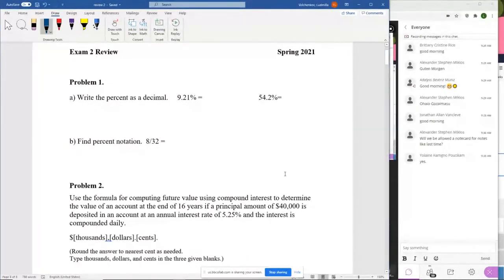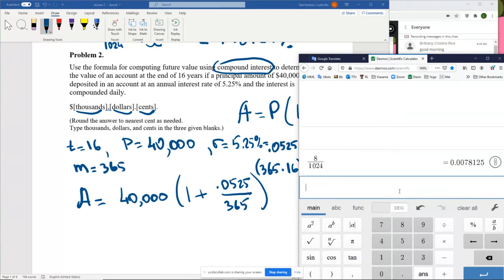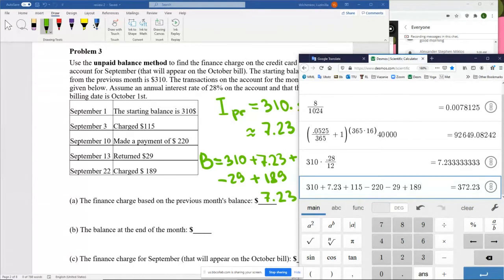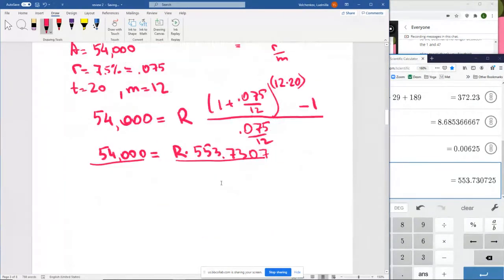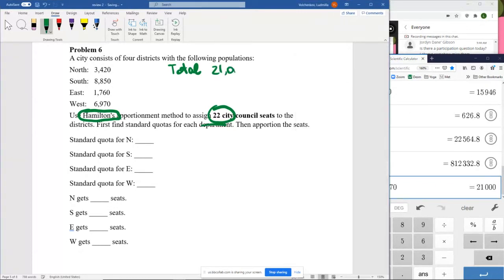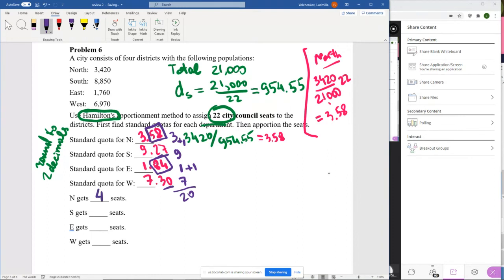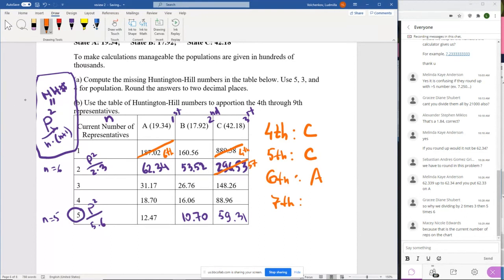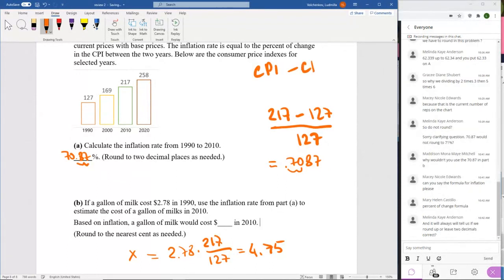math1300 exam 2 review 21S